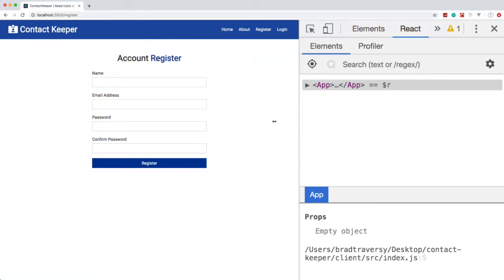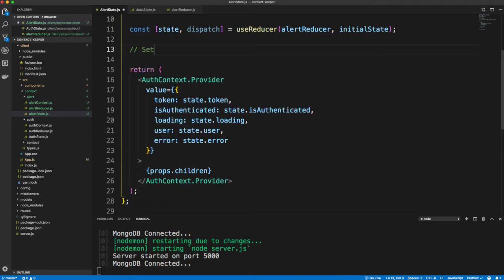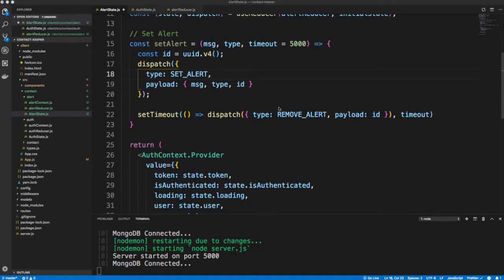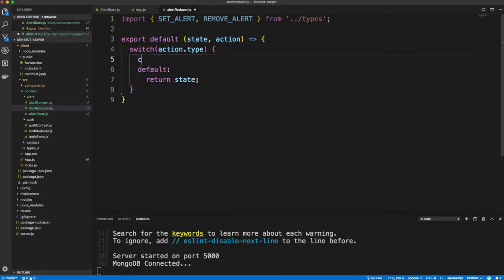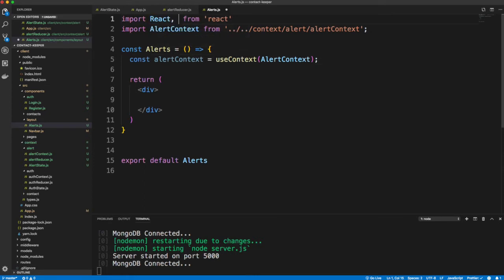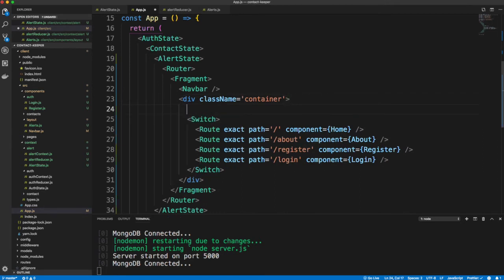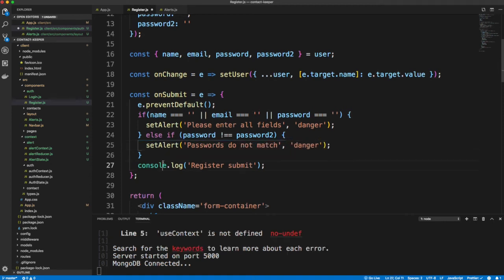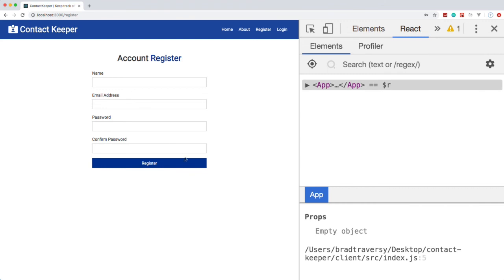57. Register & Login Forms